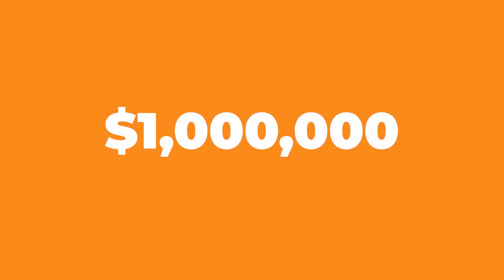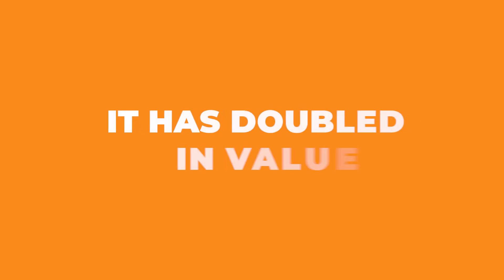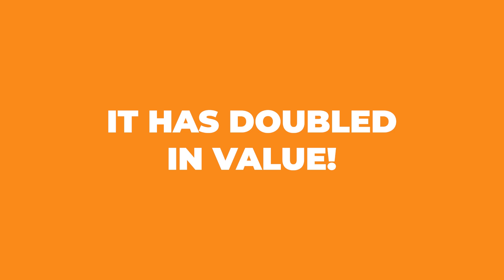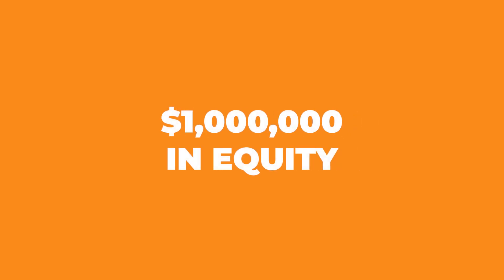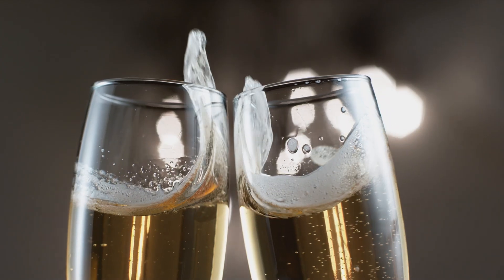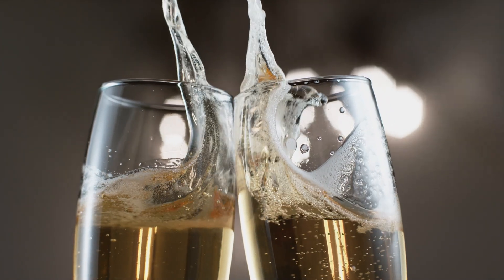Can Home Equity Make You Rich?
Follow Lloyd on other channels here...